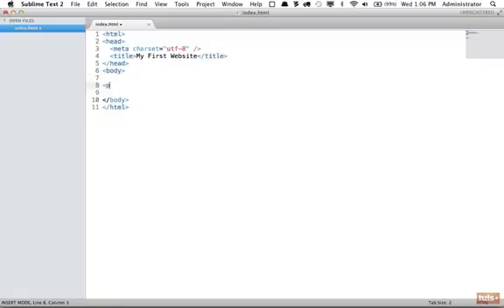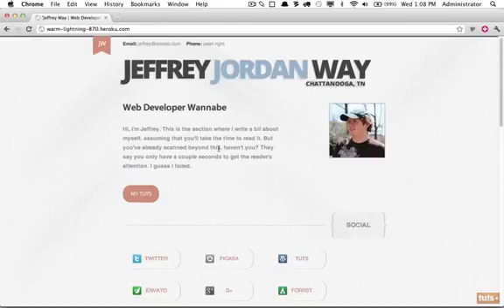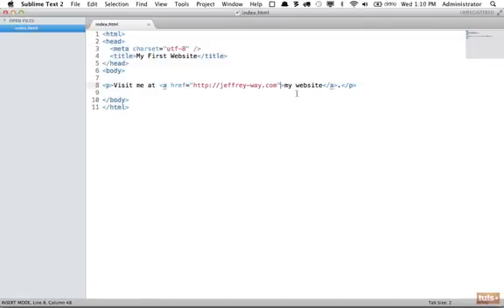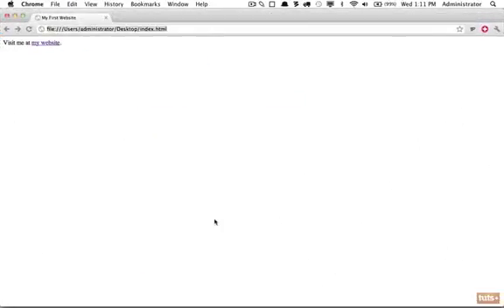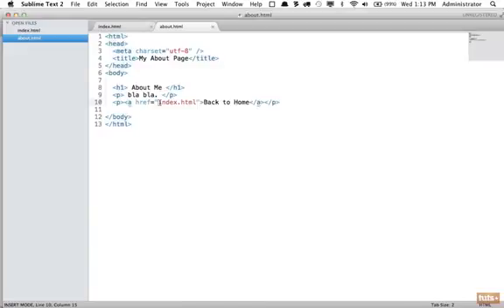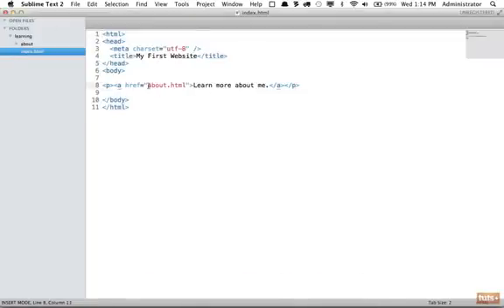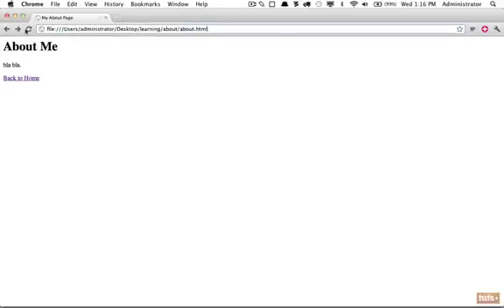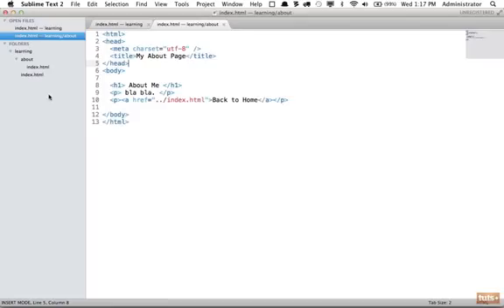HTML and CSS №8 Anchors